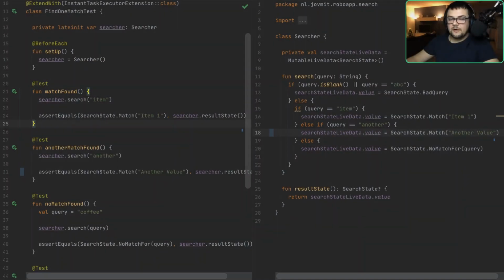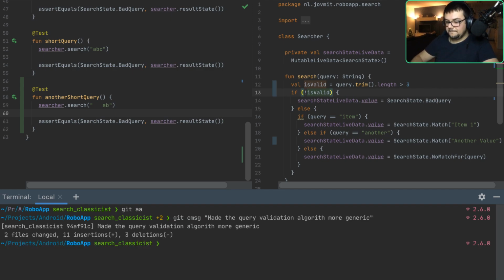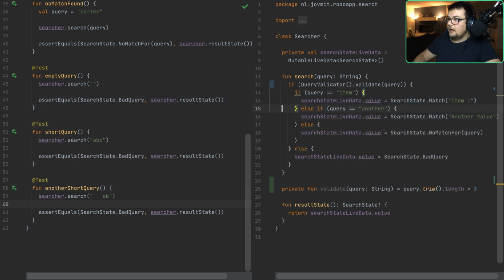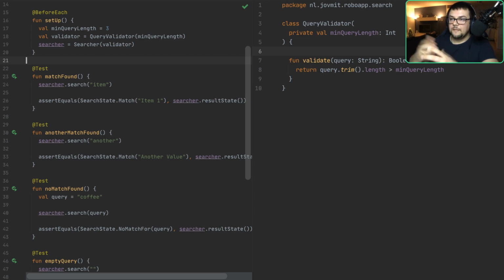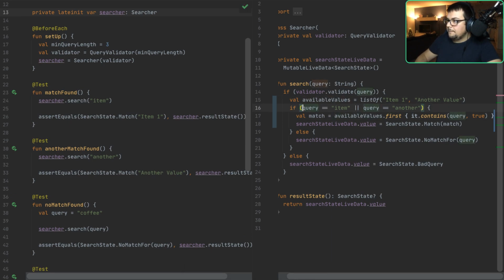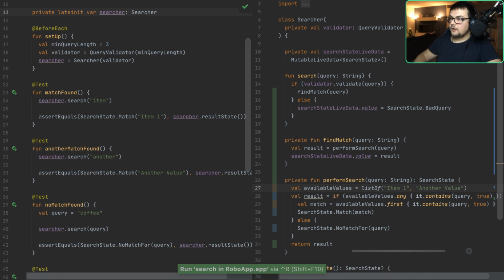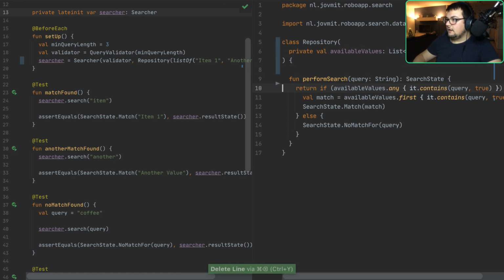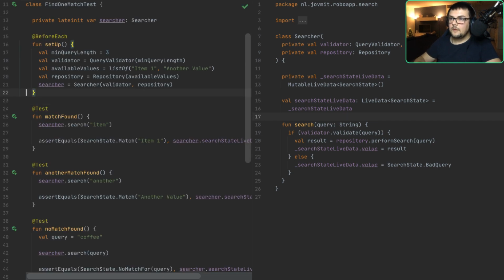Inside-Out TDD - Search Functionality (Part 3)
In this video, we focus on a bunch of refactoring tasks that we had in mind.

We pushed some of the responsibilities into dedicated collaborators, and we used as little as possible refactoring steps to make the refactoring safer while maintaining the tests passing

We pushed all the hardcoded data up the call stack towards the tests, and we ended up having only abstractions down the call stack.

The code of the exercise is hosted on the link below under the search_classicist branch: